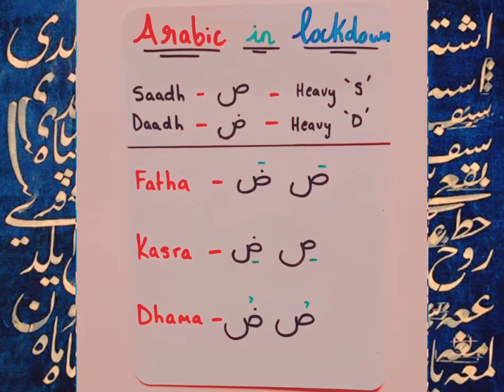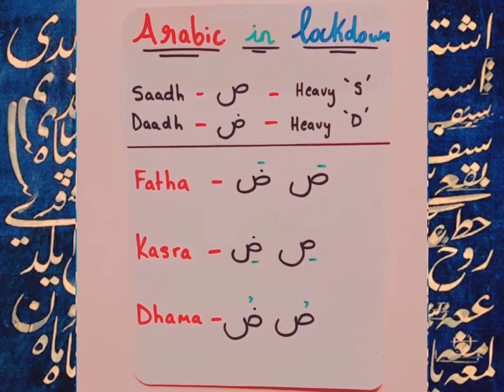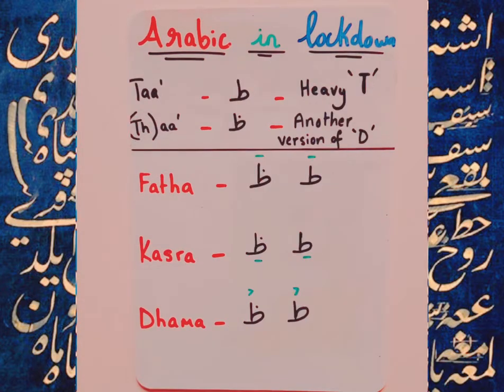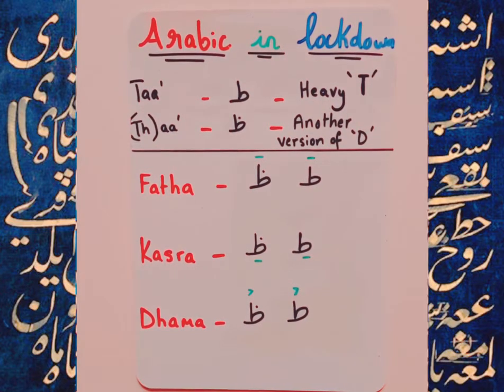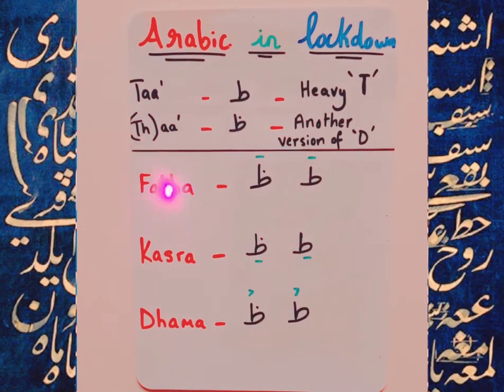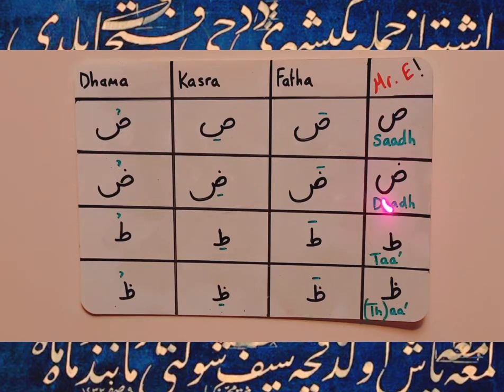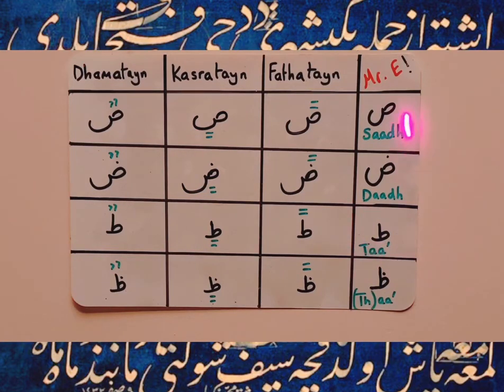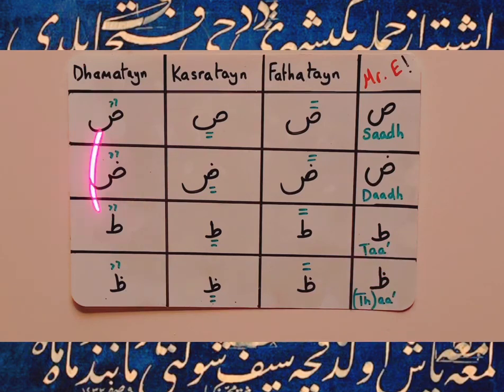Arabic in Lockdown with Mr. El Hana - Lesson 5 🖐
After a small delay, we're back with the fifth lesson of the series!!!